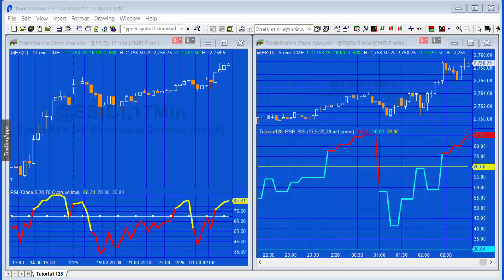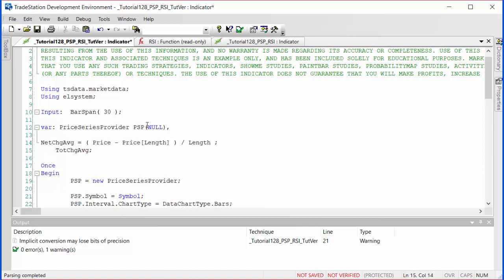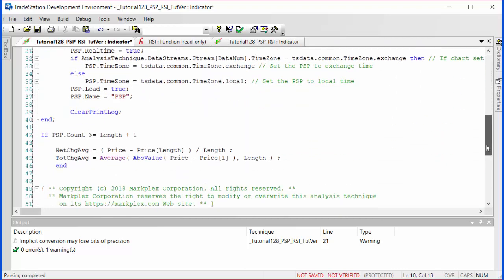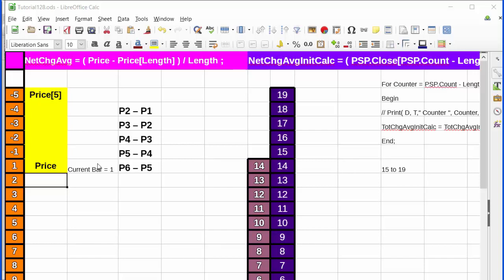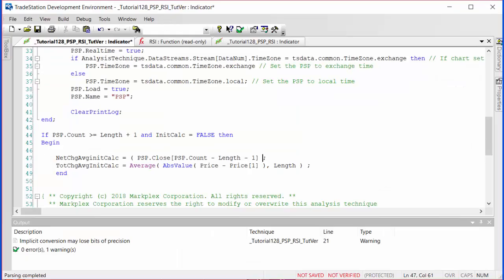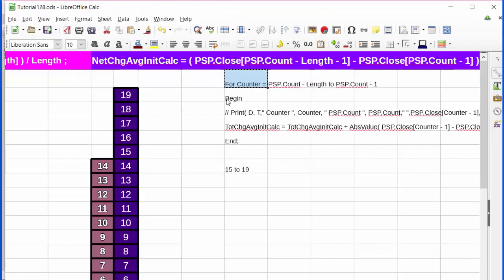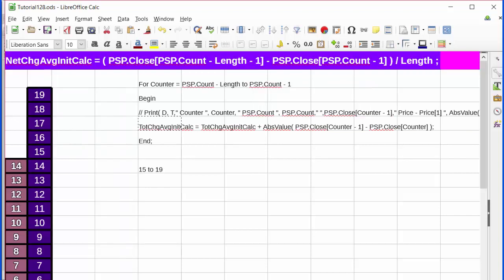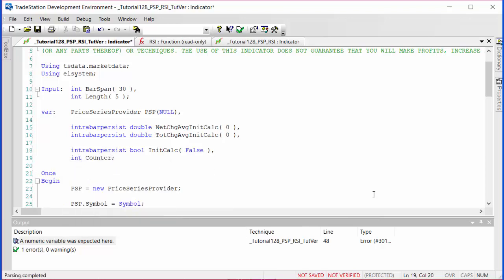Tutorial 128 Part 2 | PSP RSI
Using the a Price Series Provider to calculate RSI

It is sometimes useful to calculate the RSI for a time frame different from that of the symbol applied as Data 1, i.e. say you had a five minute chart but wanted to see what the RSI would be on a 60 minute chart. You could use additional data streams (data2, data3 etc) but this might not be convenient or possible. For example, if you use data2 then you could no longer use Intrabarordergeneration and it is not possible to use data2 with a tick, volume or advanced data chart.

One solution is to use a Price Series Provider (PSP) as demonstrated in this tutorial.

This video (the second in a four part series), explains how to create the equivalent of the Currentbar = 1 in the RSI function, using a price series provider.